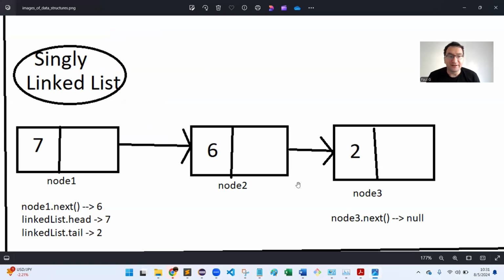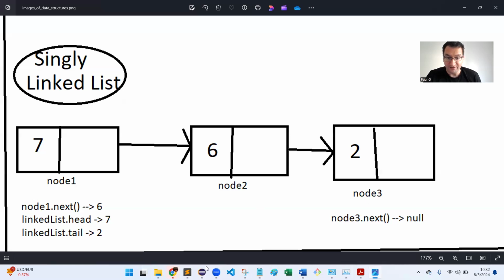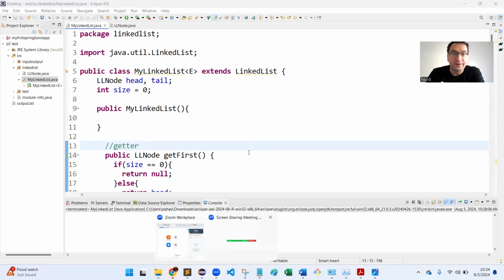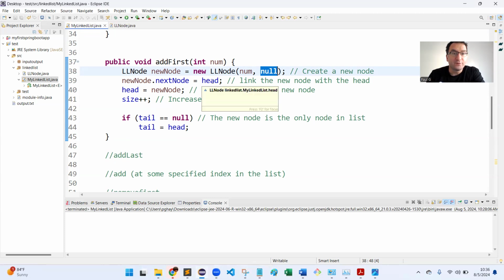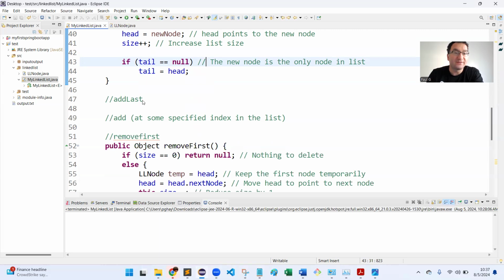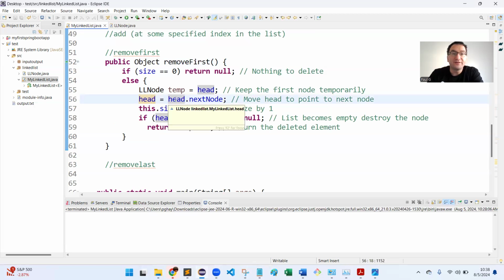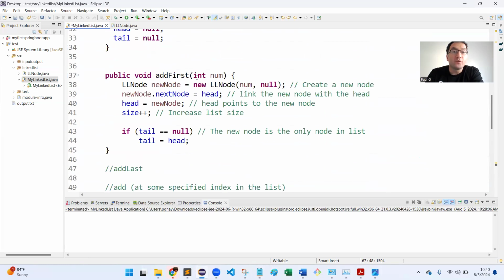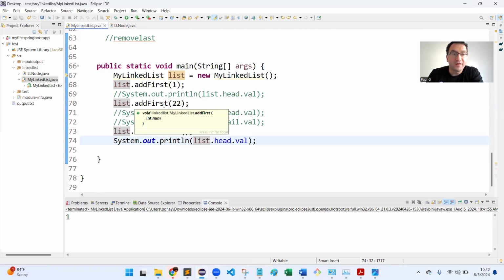CSC162 L9 - Java Linked Lists